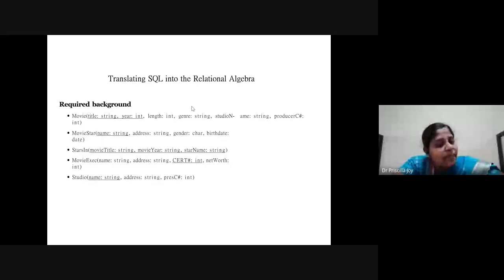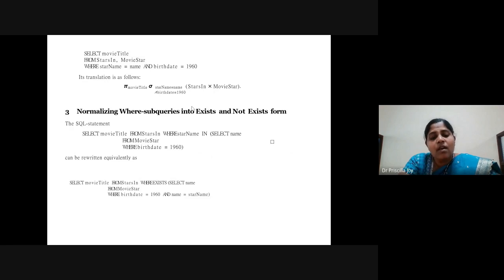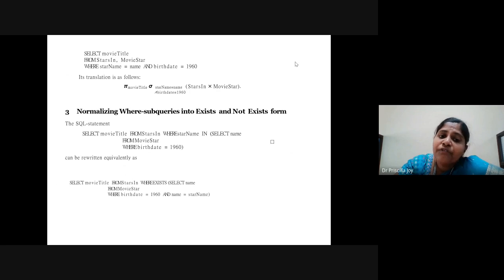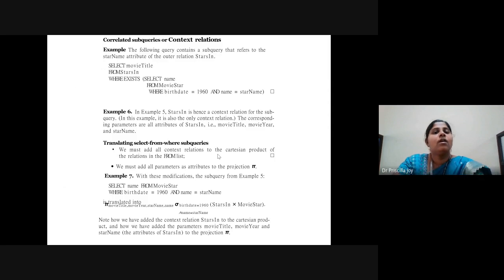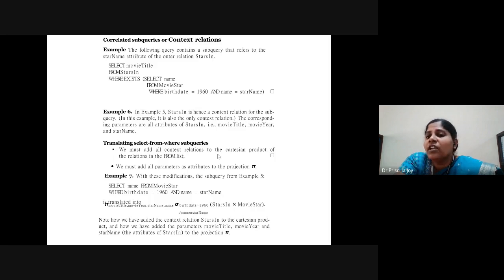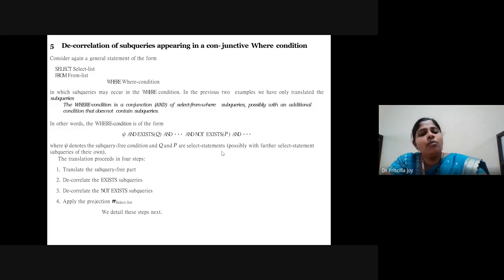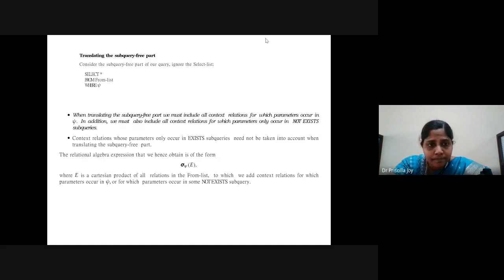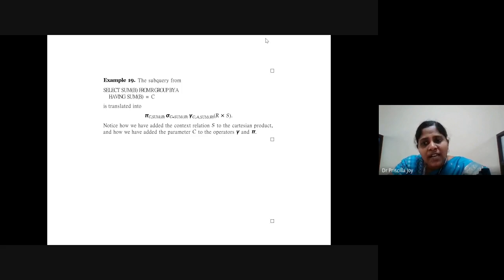Translating SQL into relational algebra